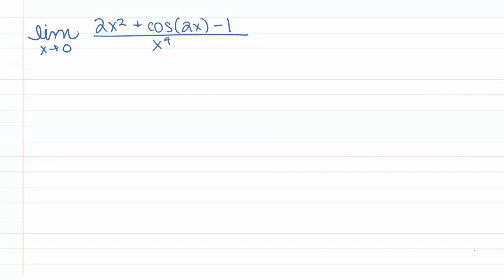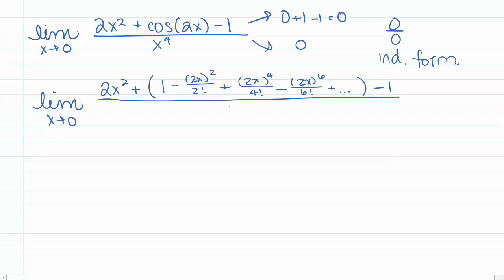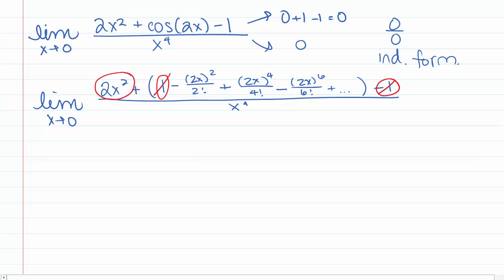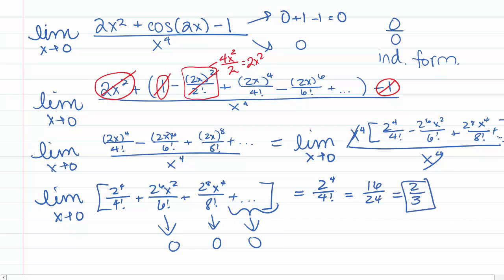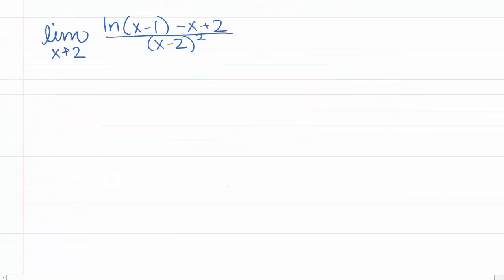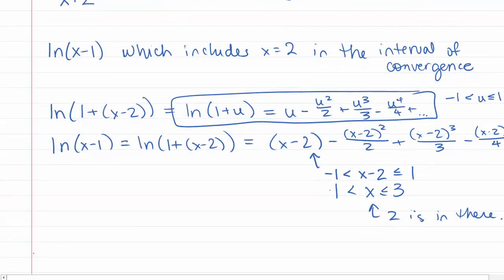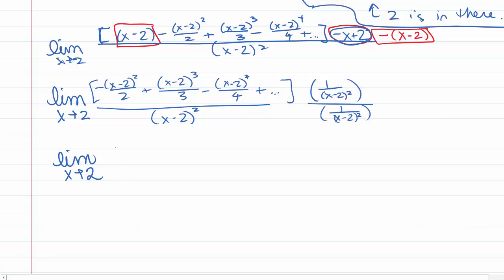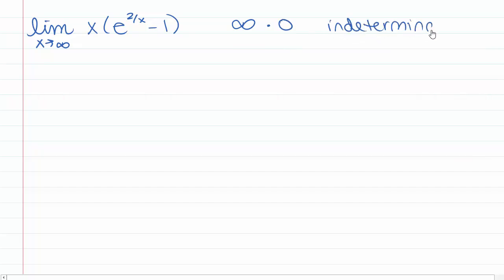Limits via Taylor Series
This video gives examples of how to use Taylor Series to solve limit problems.